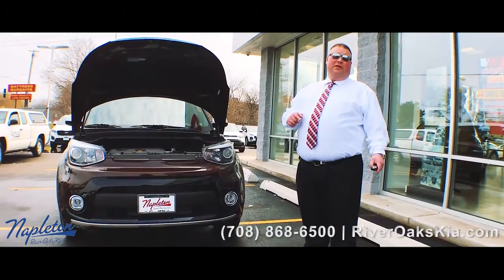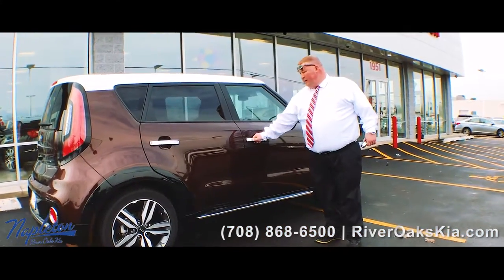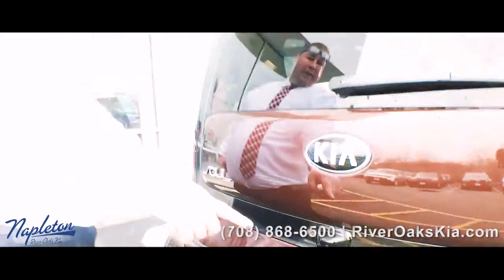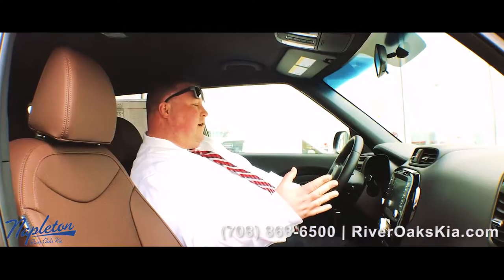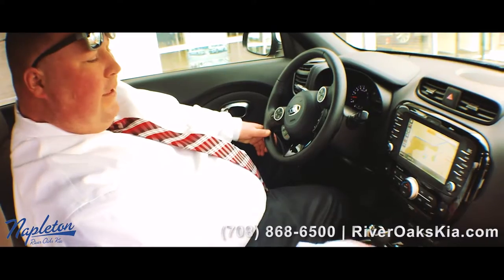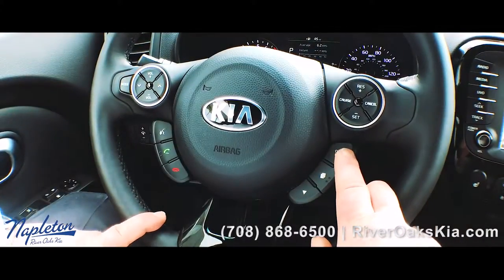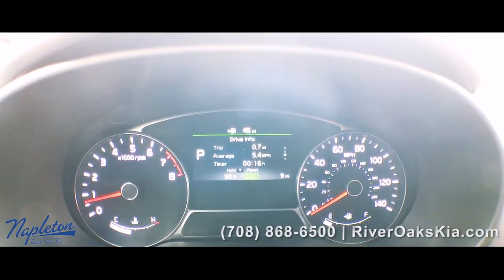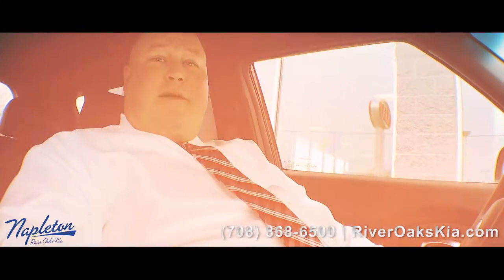Kia Soul + SandStone Special Edition 1 of 2000 at Napleton River Oaks Kia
one of our many Special Edition Vehicles found here at Napleton River Oaks Hyundai Kia in Calumet City IL.  KIA Motors Only made 2000 of these Special Edition Kia Souls!

1951 RIver Oaks Drive, Calumet City IL. 60409
Stop By today for the ride of your dreams!

"Napleton Second to None, Since 1931"